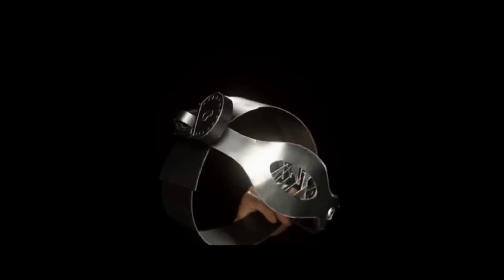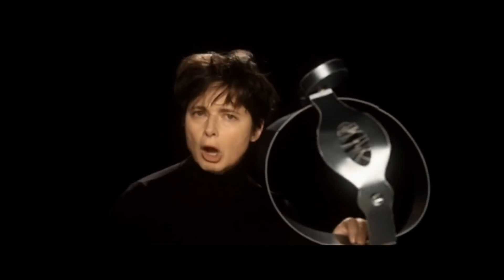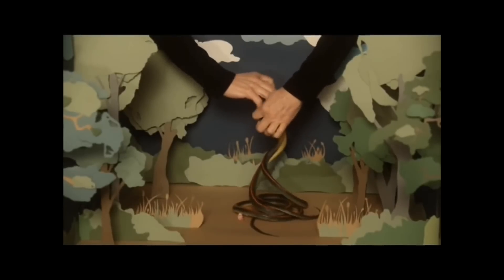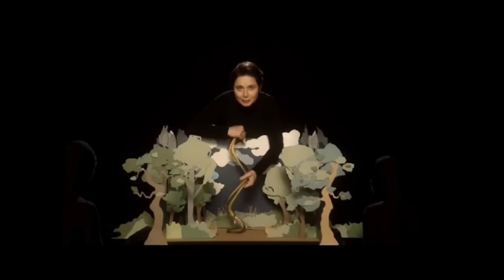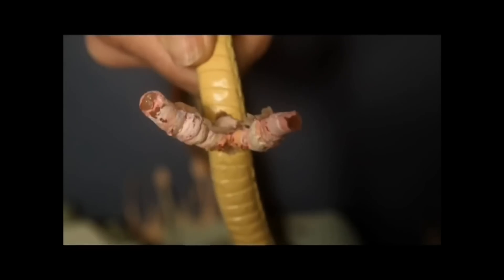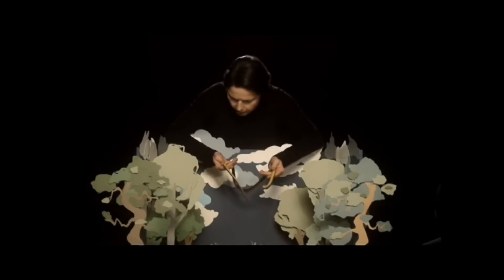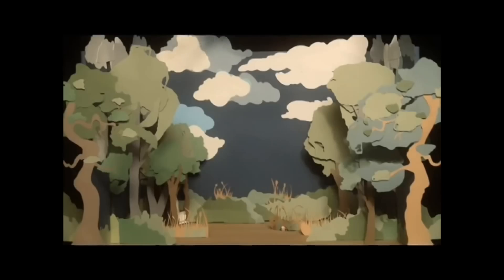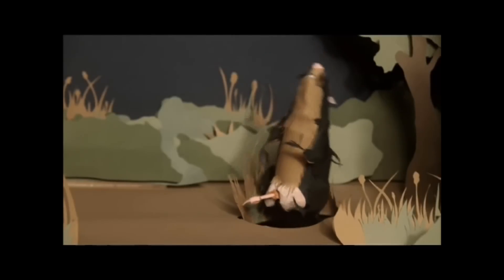SEDUCE ME: Snake | From Green Porno's Isabella Rossellni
Seduce Me is the latest web series from Green Porno creator Isabella Rossellini. Monogamy is the goal of the male garter snake - he's got to be the only one.  Once he's mated with his female lover, his hopes are high that no other males come along to 'un-seal' the deal.

Be a part of what The New Yorker calls "The new go-to network for artistic risk."

Directed, written by and starring Isabella Rossellini, the five two-minute portraits explore the unconventional seduction rituals of creatures ranging from bugs to cuttle fish. In the same vein as Rossellini's multiple Webby Award-winning series, GREEN PORNO, SEDUCE ME offers an entertaining yet informative look into the bizarre seduction rituals that often precede the mating process.

Creator and director of SEDUCE ME Isabella Rossellini said "After my comical series, GREEN PORNO, on how animals mate, I wanted to showcase a new series about how animals seduce each other with different, varied and incredible strategies...they might give us some new ideas about how to conquer our mates!"